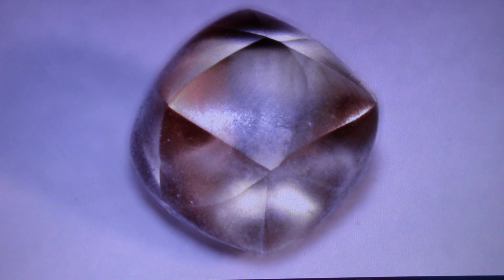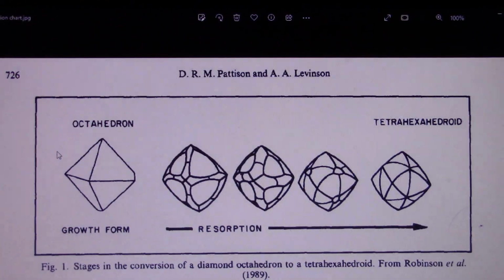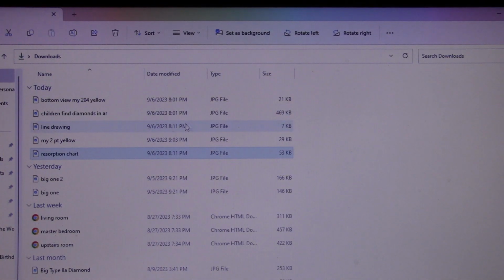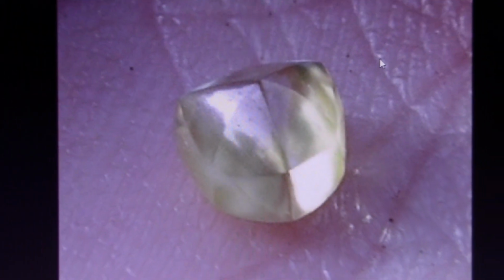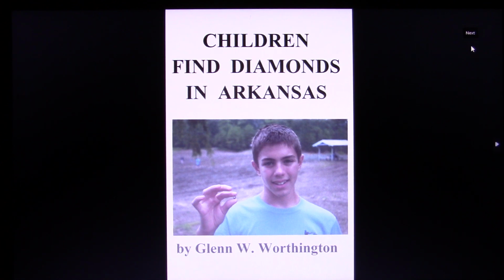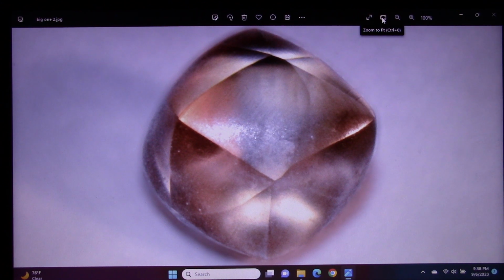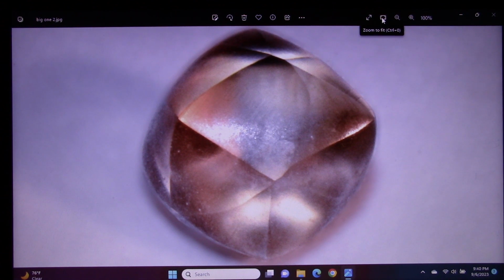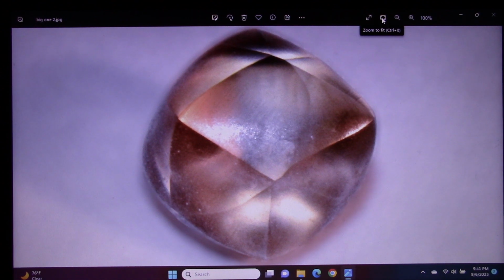A 7-Year-Old Girl Just Found The Best Diamond Of The Year So Far At Arkansas' Crater Of Diamonds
Get a close look at this amazingly beautiful, 2.95-carat, honey-brown, gem diamond.  A seven-year-old girl discovered it September 1, 2023, at Arkansas' Crater of Diamonds State Park.  Watch this video and learn where at the park he found this valuable diamond,.